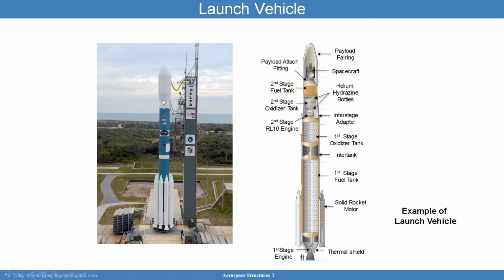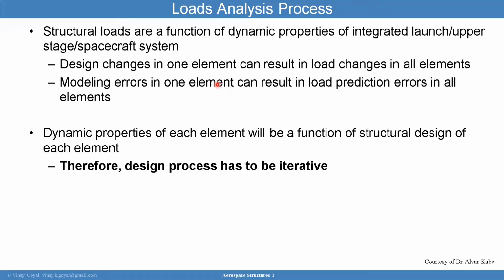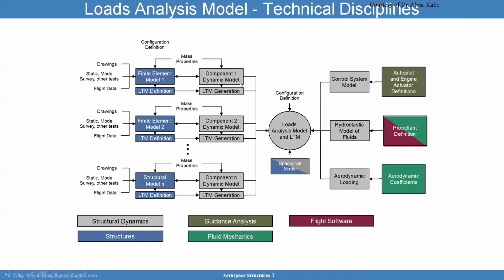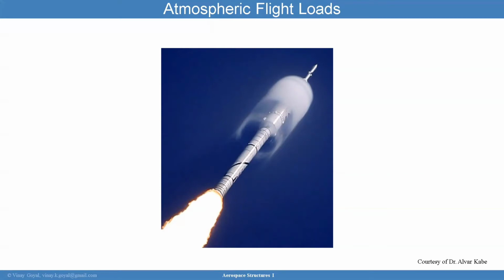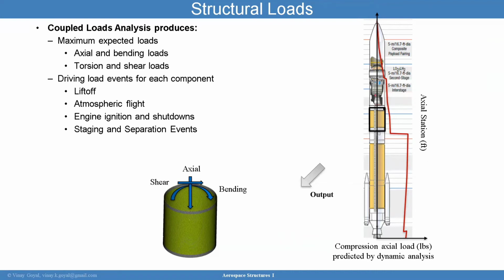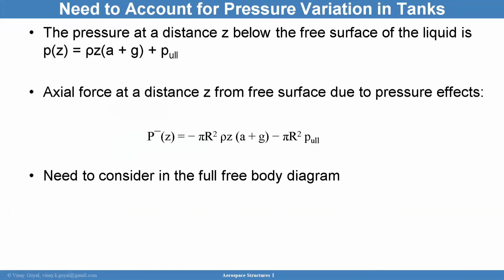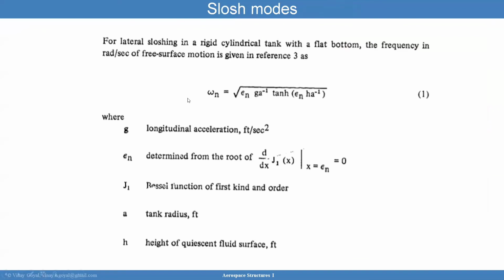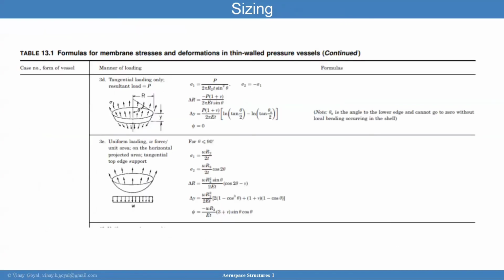Aerospace Structures I - 11. Preliminary Launch Vehicle Design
In this lecture we discuss the preliminary sizing of launch vehicles. We first discuss the loading conditions at various phases in flight, then we discuss the coupled loads analysis which is a dynamic analysis coupling the spacecraft to the launch vehicle. Next we illustrate the preliminary sizing assuming rigid body and the ideal of equivalent axial ad shear loads. These loads can then be used in the structural qualification process. We discuss free body diagrams, terrestrial wind conditions prior to launch, propellant sloshing, solid rocket motor sizing, and tank sizing.

Introduction 0:00
Structural Qualification and Acceptance 5:42:20
Phases of Flight 11:16:08
Loads Analysis Process 17:18:06
Loads Environments 44:43:56
Structural Component Loads 1:15:24
Preliminary Sizing 1:19:18
Terrestrial Winds 1:44:40
Sloshing 1:52:47
Refresher FBD 2:00:14
Isogrid Tank Sizing 2:07:57
Solid Rocket Motor Sizing 2:09:58.5
Sizing Formulas Stress Roark's Handbook 2:15:04.3